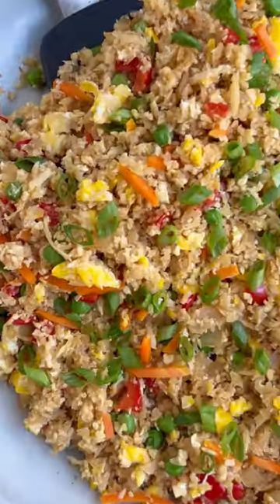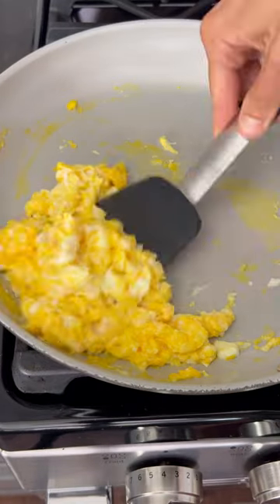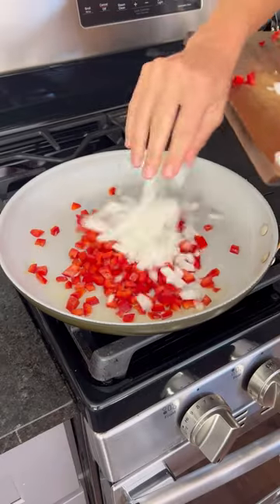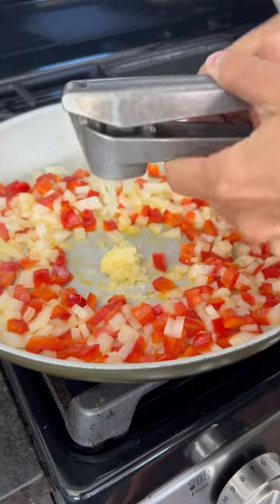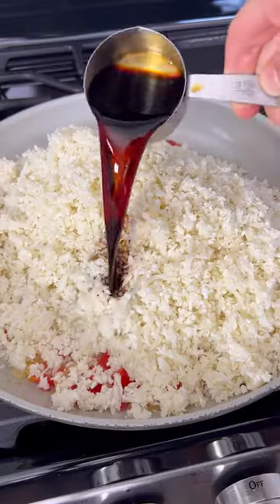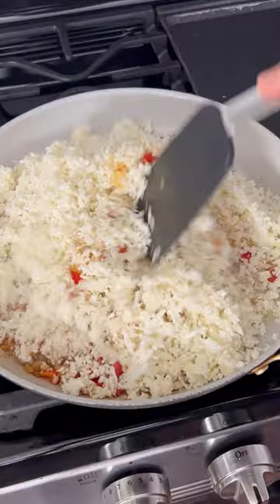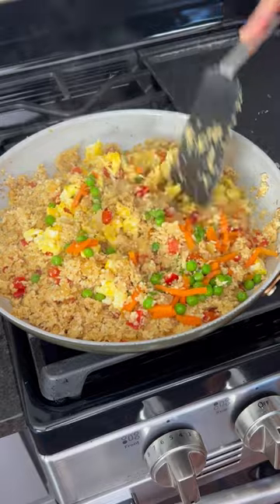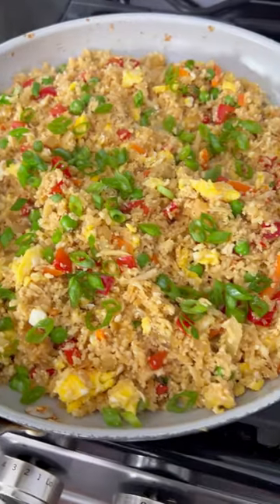Cauliflower Fried Rice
Cauliflower Fried Rice is the perfect, low-carb alternative when you're craving this starchy, Asian dish. Quickly rice cauliflower, then sauté it with egg, vegetables, and seasonings for an easy and healthy stir fry. Keep this recipe vegetarian, or plus it up with some chicken, shrimp, or beef for a filling meal for busy weeknights.